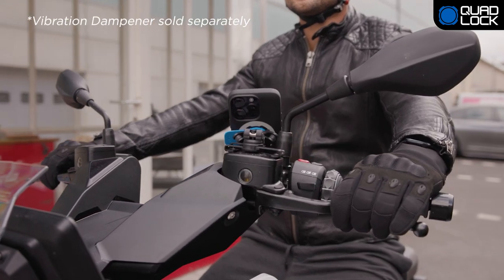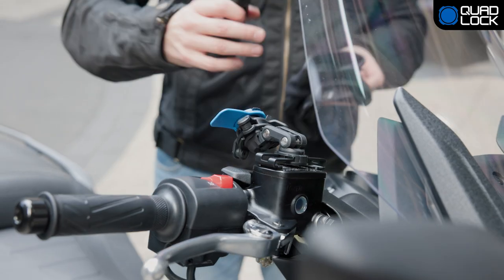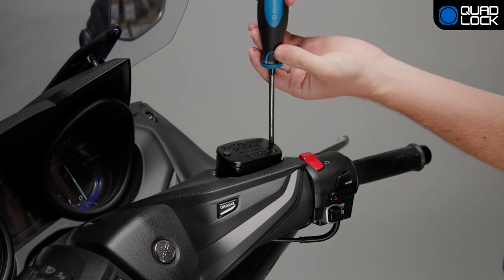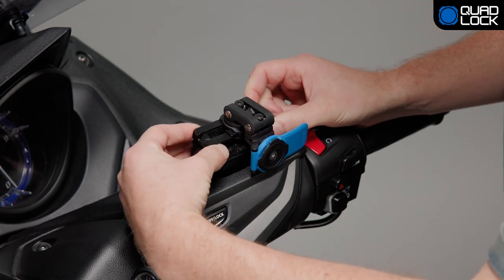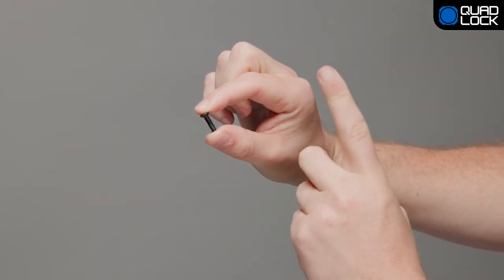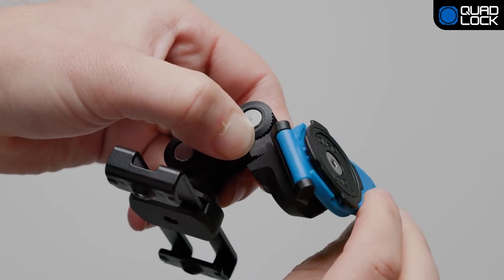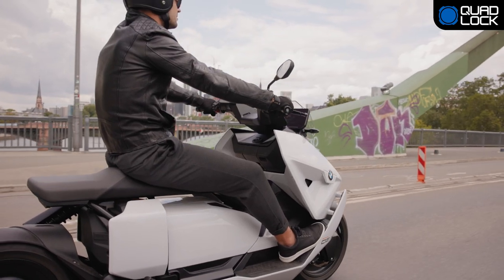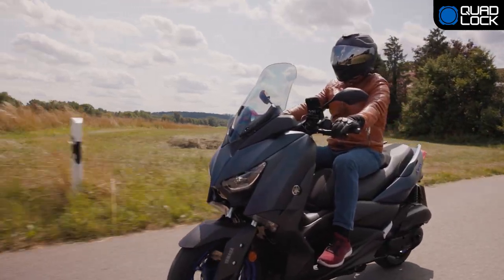Quad Lock - How To / What's included - Brake Reservoir Mount